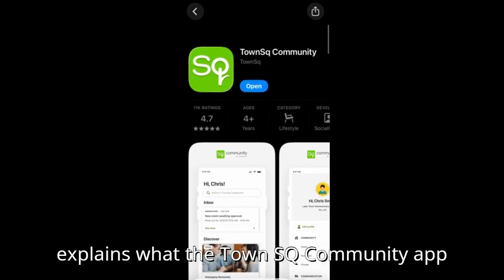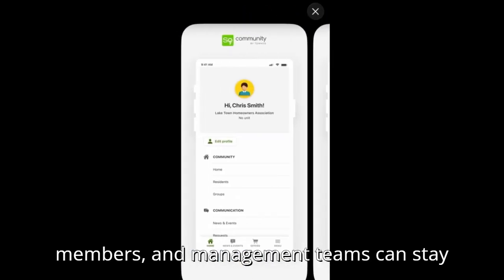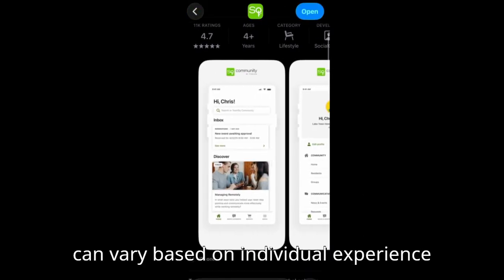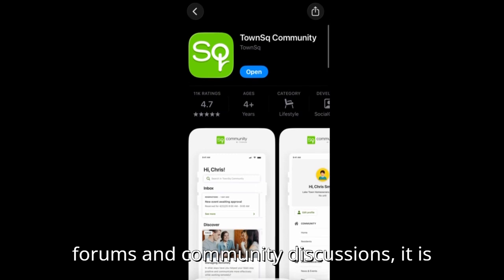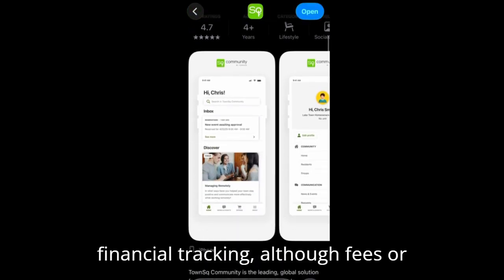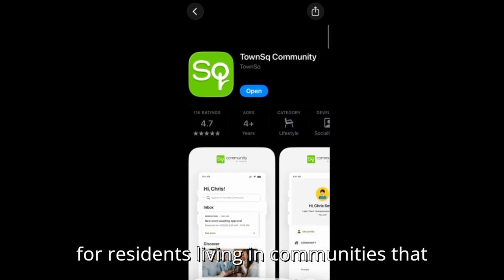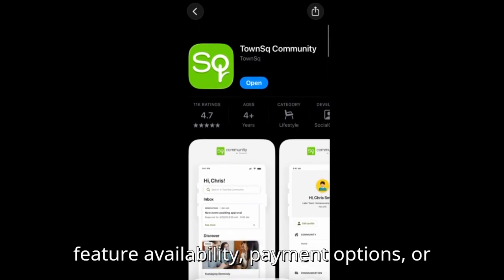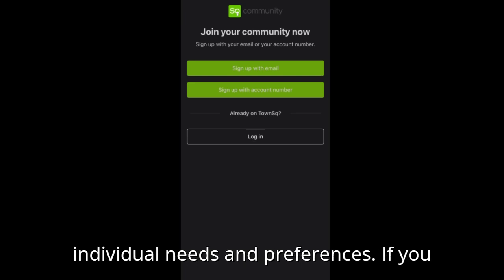TownSq Community App Breakdown - What to Expect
This video explains what the TownSq Community app is, how it’s positioned, and what community management and HOA features are officially documented.

search terms ignore this section:

TownSq Community app overview
TownSq Community HOA app
What is TownSq Community app
TownSq community management app
TownSq HOA communication app
TownSq resident portal app
TownSq maintenance request app
TownSq amenity reservation app
TownSq community events app
TownSq HOA payments app
TownSq neighbor communication app
TownSq document access app
TownSq voting polls app
TownSq property management app
TownSq community living app
TownSq app review